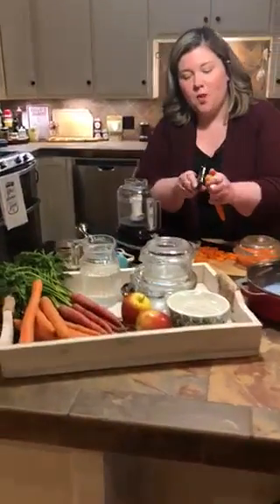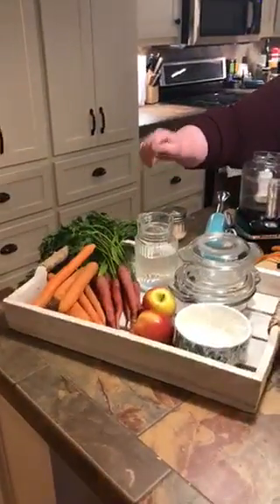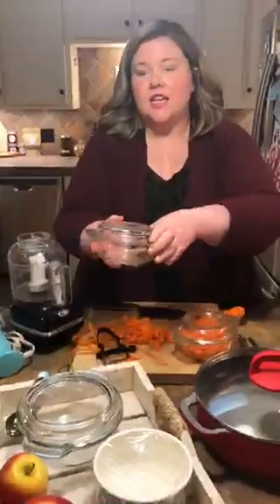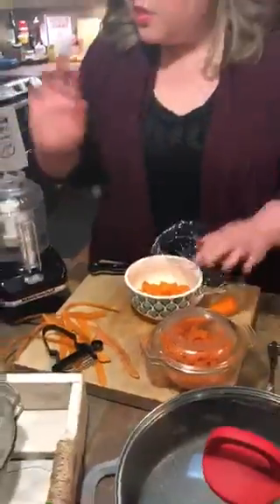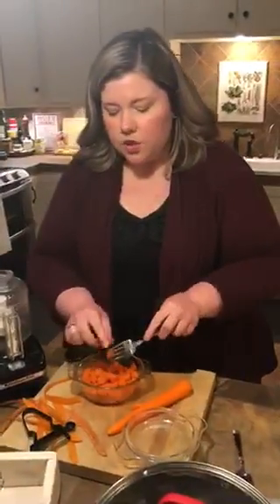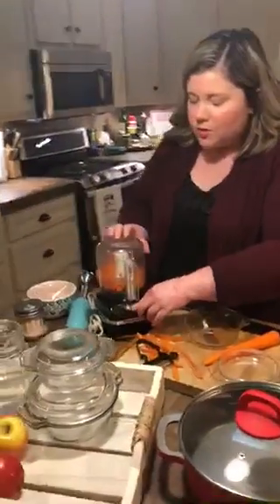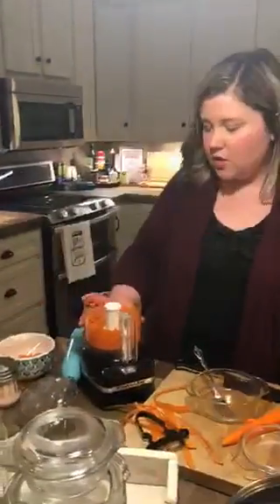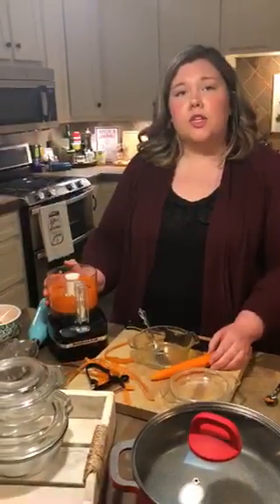Kelle B's DIY Baby food tips: Carrots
Short instructional video on how to make your own healthy baby food.